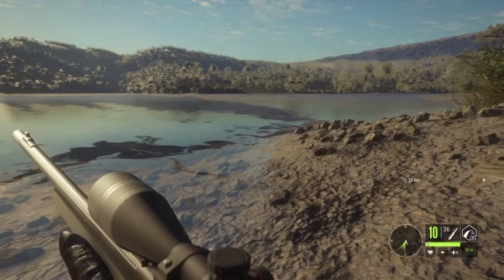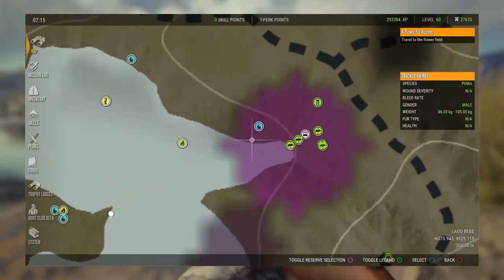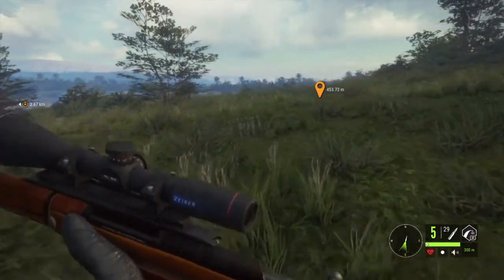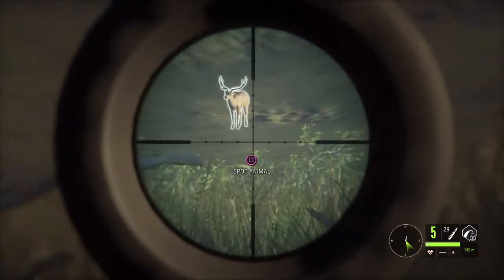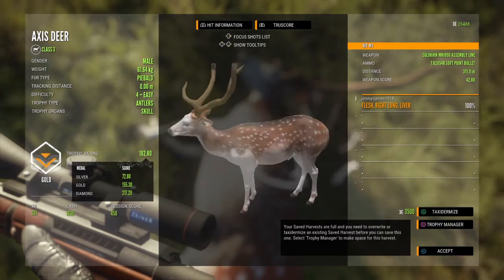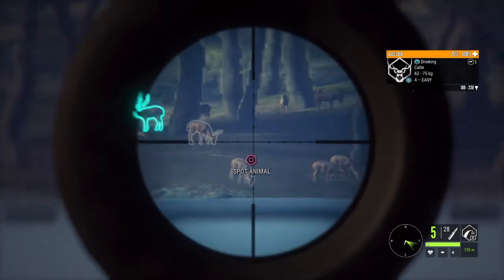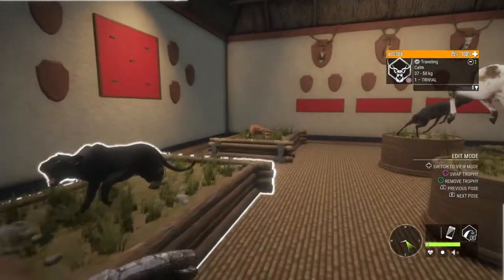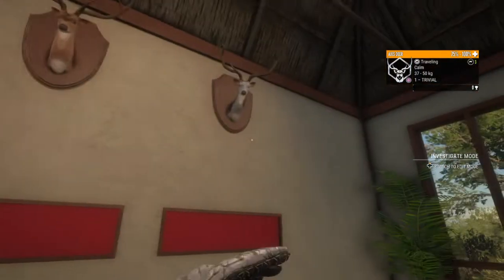Hunting For Broken Diamond Axis deer, We Got One!!!